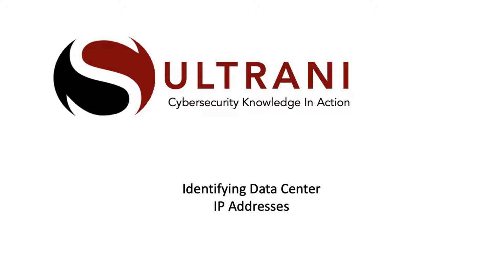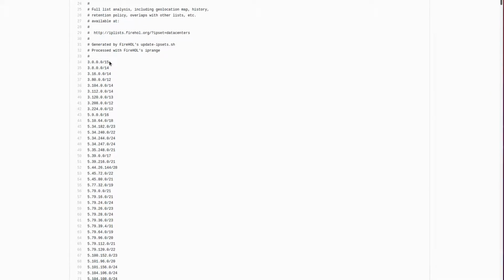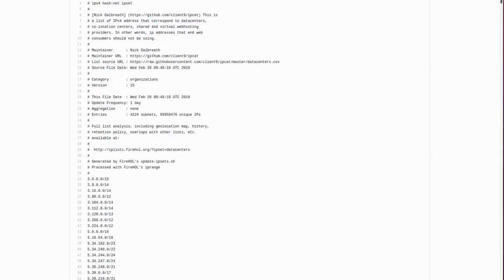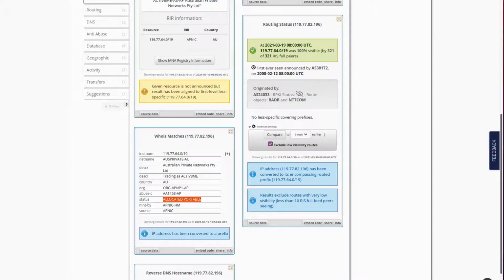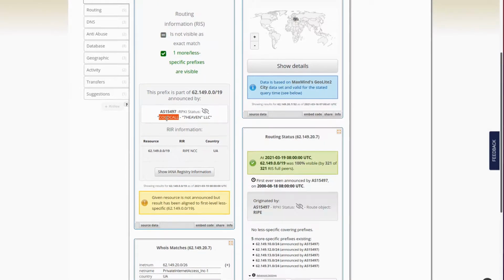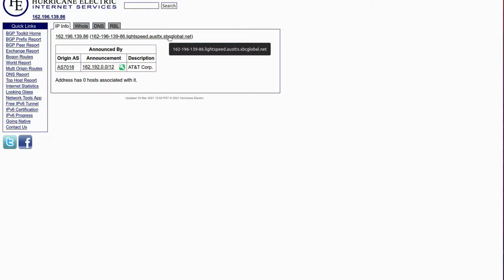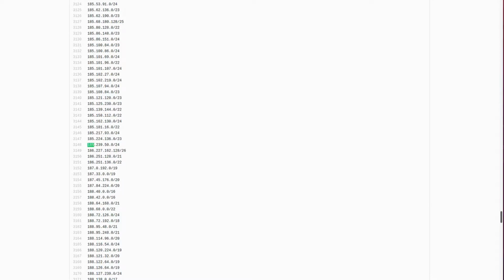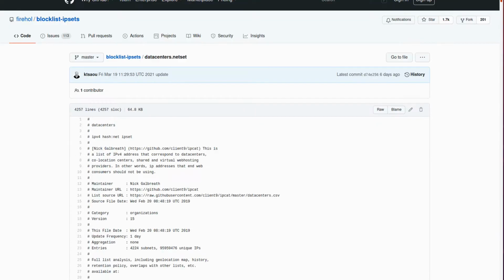Practical Task: Identifying Data Center IPs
A common cyber threat intelligence is performing basic triage and identification of IP addresses.  Determining whether an IP address is coming out of a data center, versus residential IP ranges, its a normal tasks.  The video provides simple, free open source techniques to show an Apprentice (beginner) how to perform simple, preliminary analysis of an IP address to make that determination.

0:16 - Introduce firehol on github
5:07 - Introduce RIPE NCC

5:28 - Introduce ip2location
5:49 - Introduce ipinfo
6:04 - Introduce hurricane electric
6:45 - Practice reviewing IP addresses